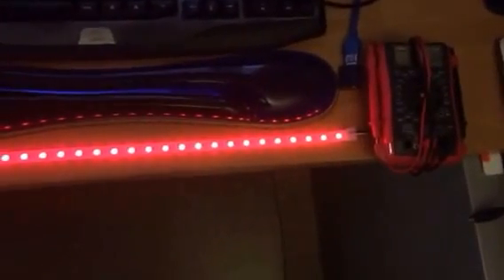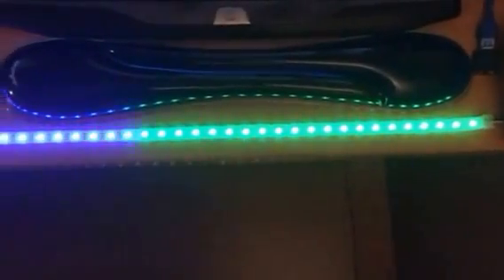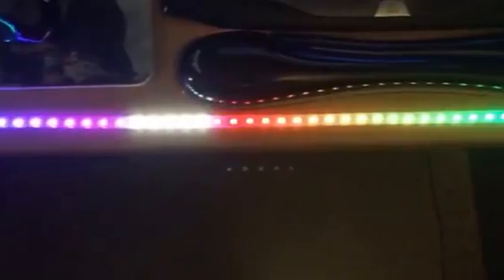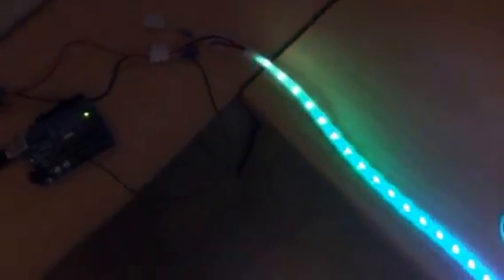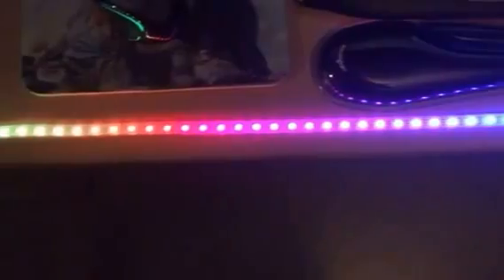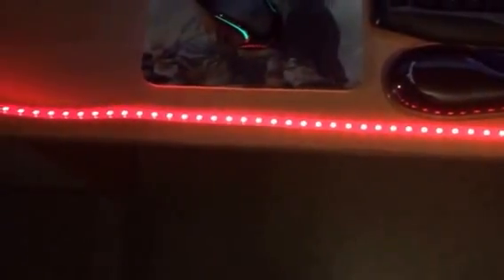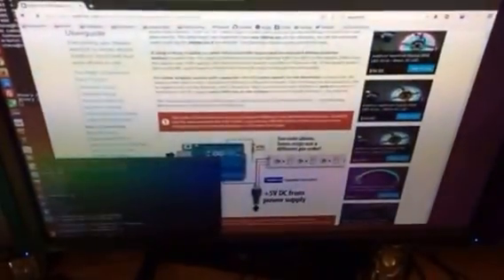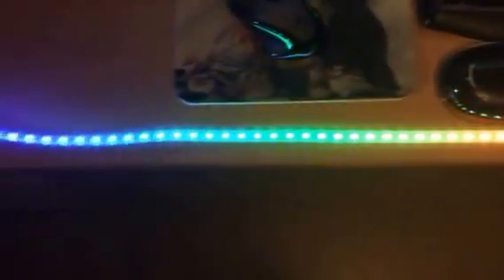Adafruit RGBW Neopixel Strip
My old Arduino connected to an Adafruit Neopixel RGBW 60 light strip.  It's the same Arduino that powered my traffic lights!